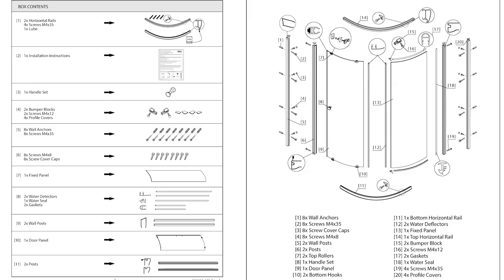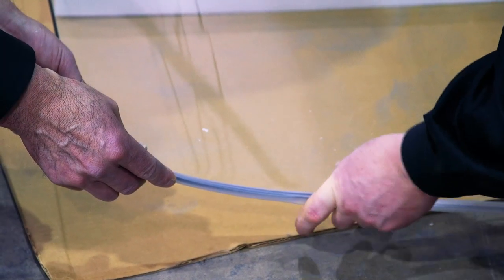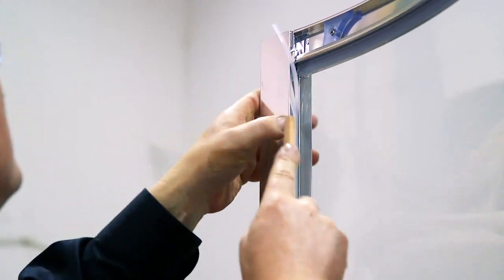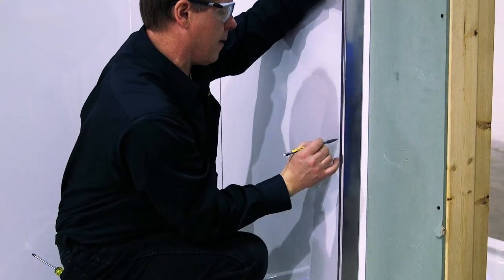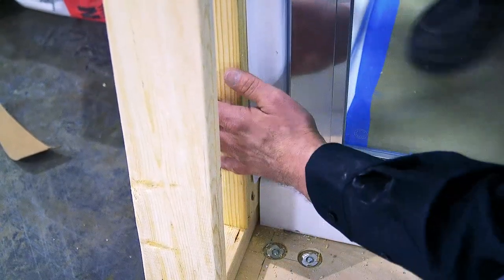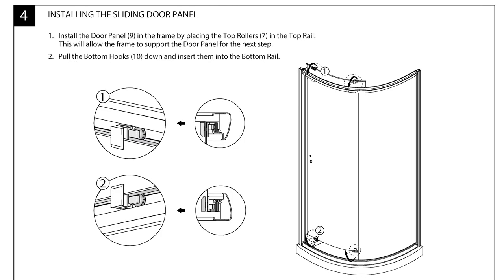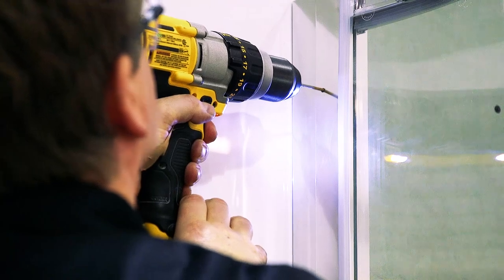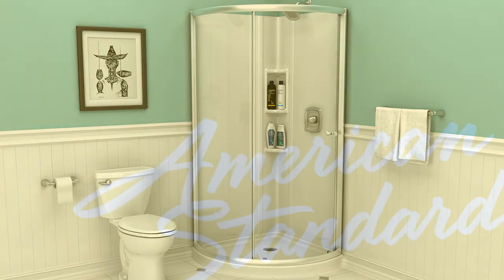How to Install American Standard AXIS™ 36" Curved Shower Door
Hands-on installation of the Axis 36" curved shower door, as a companion to the installation instructions.  This curved sliding door of clear glass and silver frame is designed for corner installation and fits the 36" curved Axis shower base and 3636CW Axis direct-to-stud wall set or tiled wall.